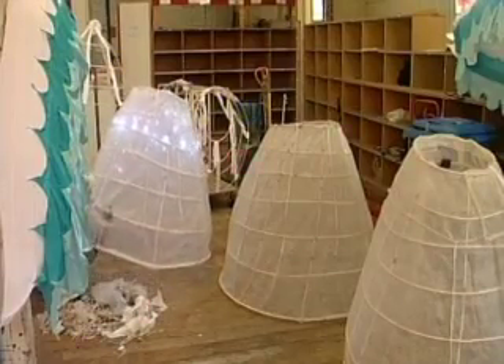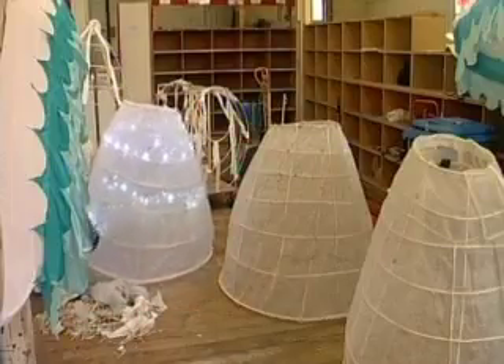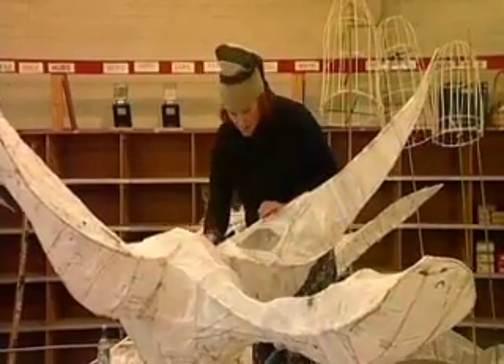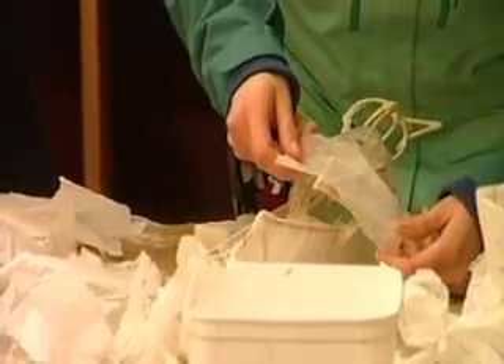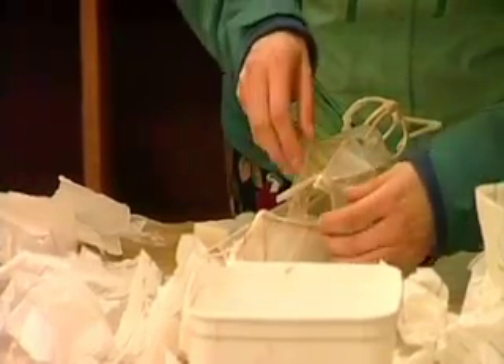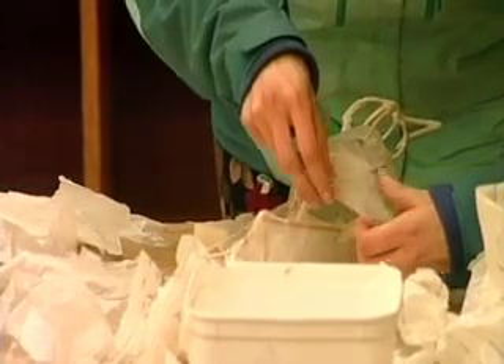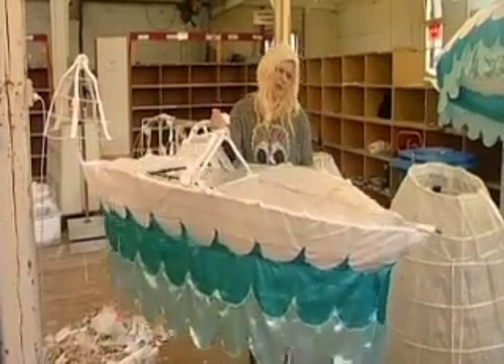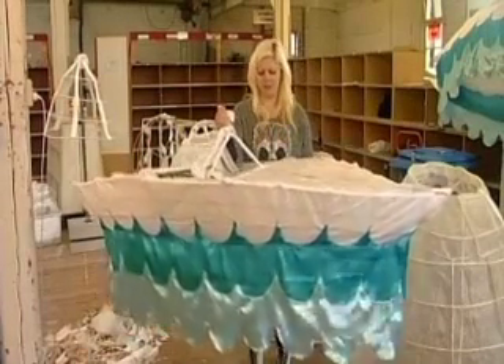Midwinter Carnival to go ahead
Despite rainy weather conditions over the past couple of weeks, the Midwinter Carnival will still go ahead.  Organisers have planned around a 'gap in the weather' forecast for Saturday night, and only a big dump of snow, high wind or heavy rain will postpone it to Sunday.